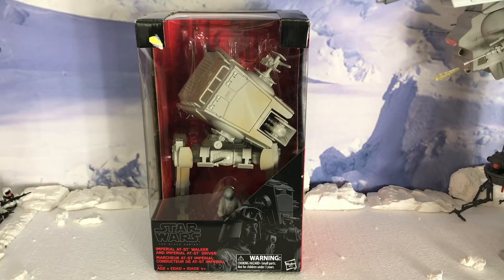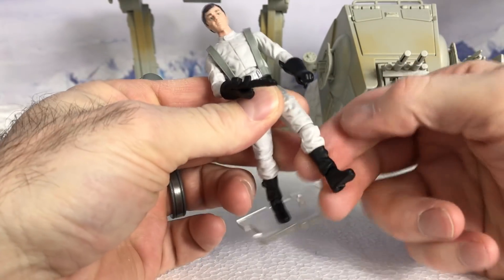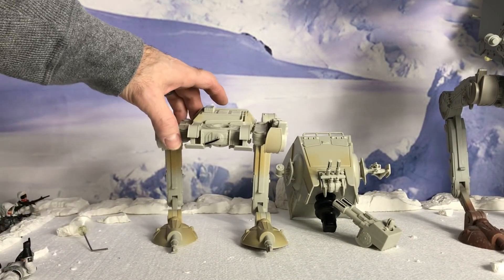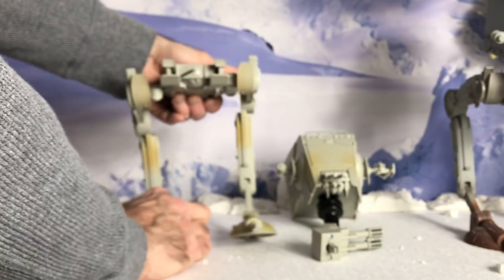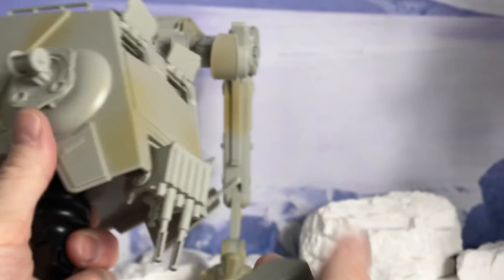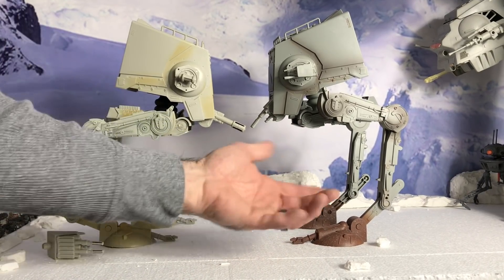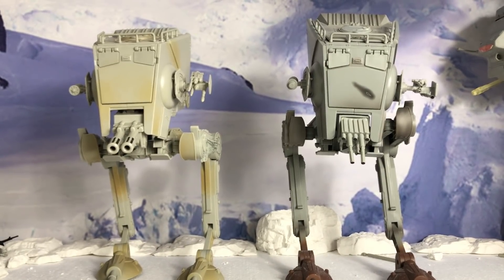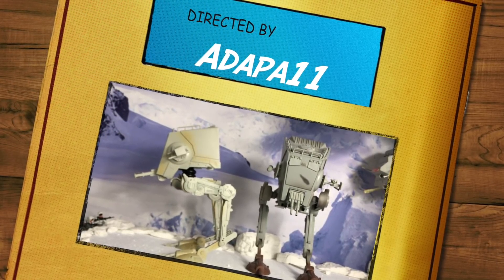Star Wars The Black Series AT- ST Imperial Walker Scout Review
This is a review of the Star Wars The Black Series  Imperial Walker Scout AT-ST with driver from Hasbro. (2016)